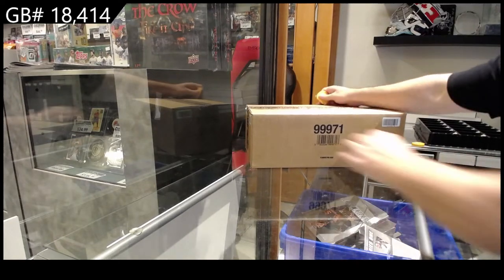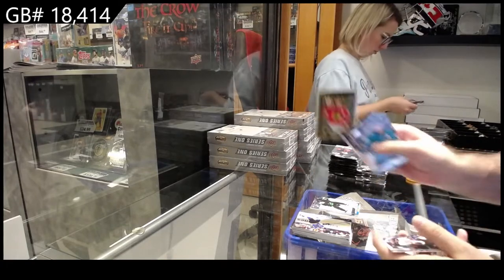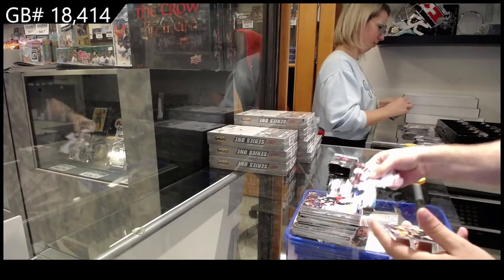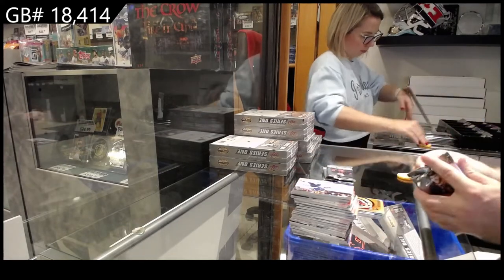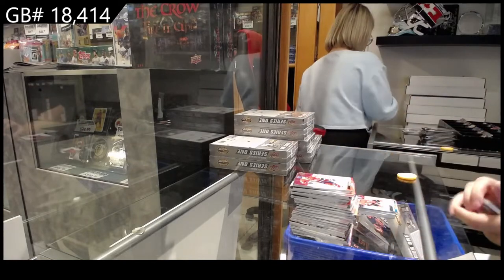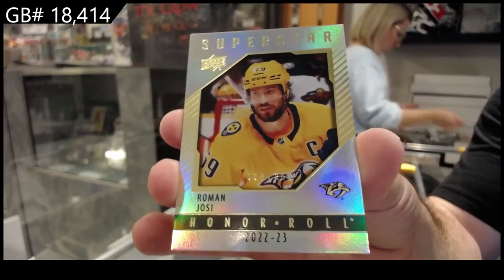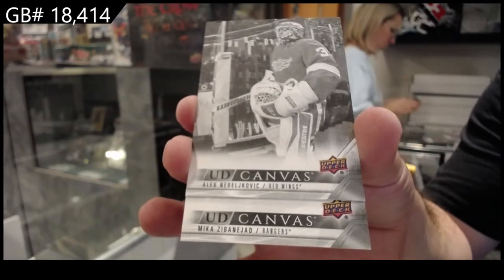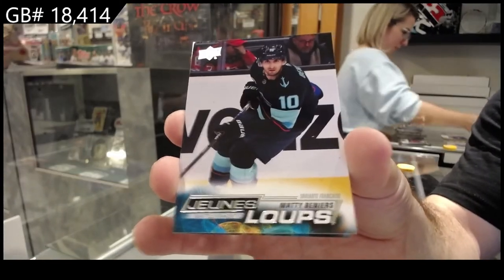22-23 Upper Deck Series 1 Hockey 12 Box Case Break - C&C GB #18,414